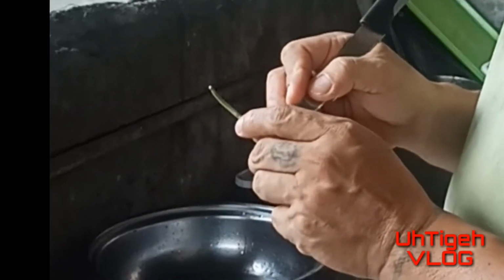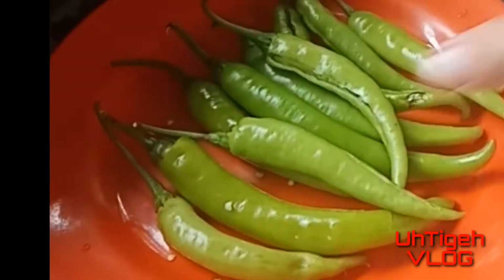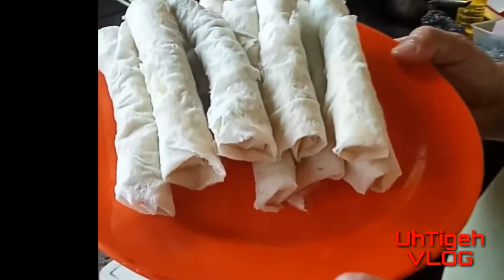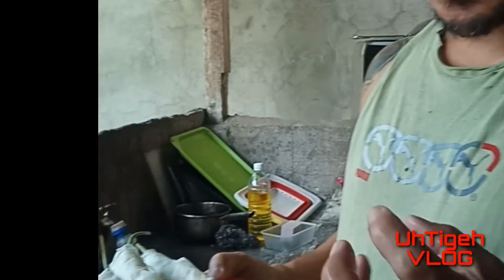ECQ Serye: Let's Cook DYNAMITE | UhTigehVLOG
ECQ serye ntin mga Master lets cook Dynamite (wraped Stuffed Siling berde) for lunch today hope you'll liked it or comment down bellow any request for other menu... God Bless